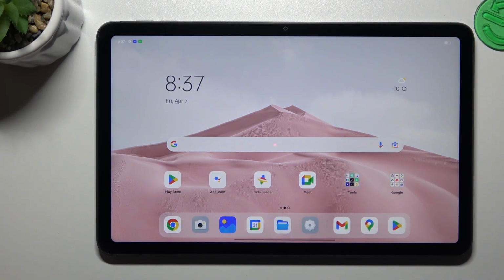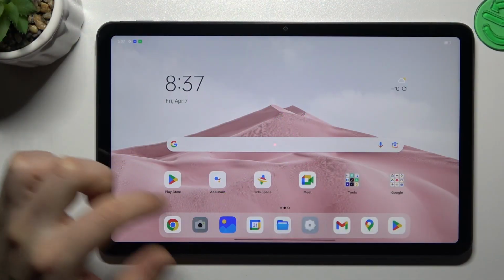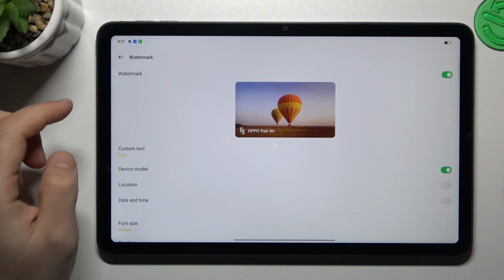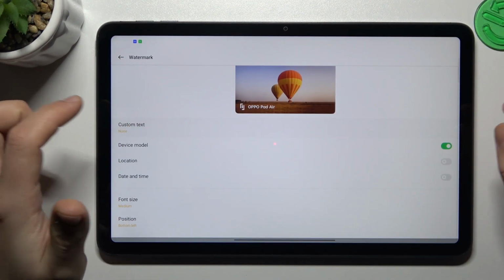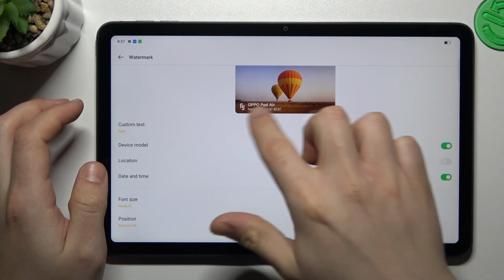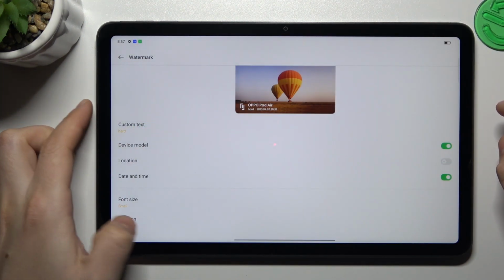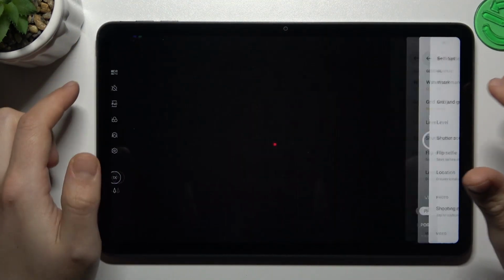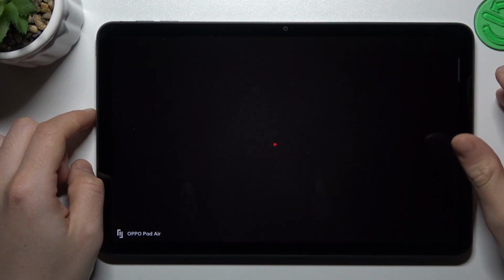How to Customize Watermark on OPPO Pad Air? - Personalize Camera Watermark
In this tutorial, we're going to show you how to add a custom watermark to your OPPO Pad Air. A representative from our team will show you how to access the camera settings and then show you how to go to the camera watermark settings. There, our expert will show you how to add a custom signature. Watch our YouTube channel if you're interested in learning more about your OPPO Pad Air.

How to Change Photo Watermark in OPPO Pad Air?
How to Personalize Camera Watermark in OPPO Pad Air?
How to Personalize Photo Watermark in OPPO Pad Air?
How to Add Watermark to Photos in OPPO Pad Air?